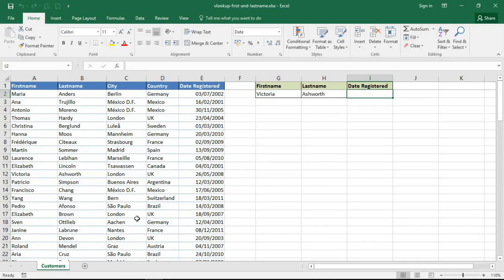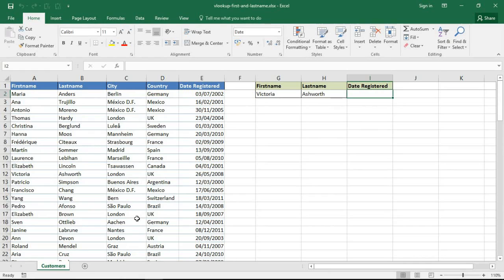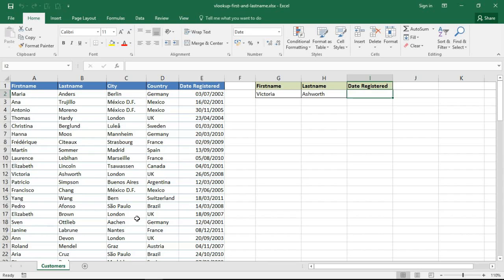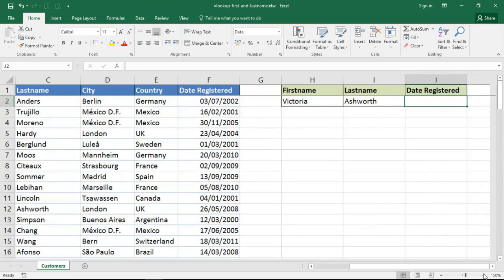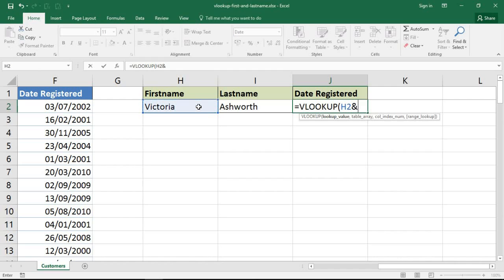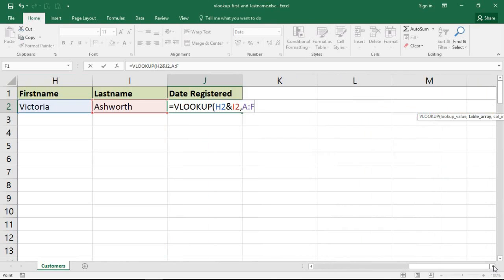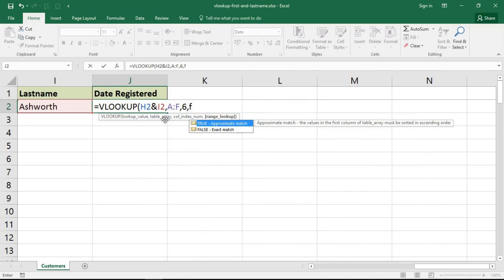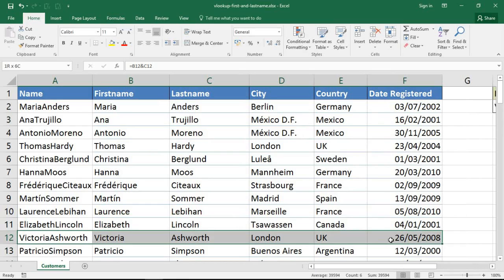Excel VLOOKUP First and Lastname - VLOOKUP Multiple Columns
Use the VLOOKUP function to lookup first and lastname in a list. When using VLOOKUP with multiple columns you can create a helper column and join the columns in your lookup value.

This provides a simple solution. The link below demonstrates a more advanced scenario.